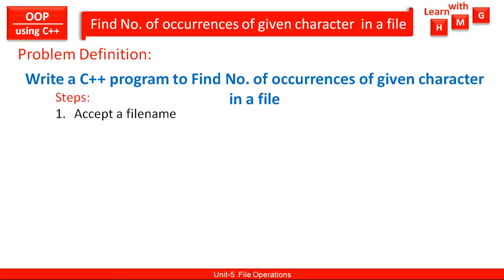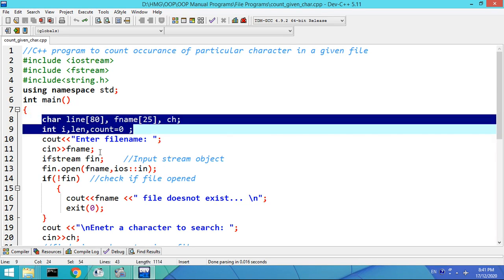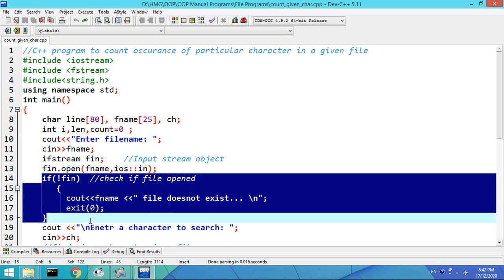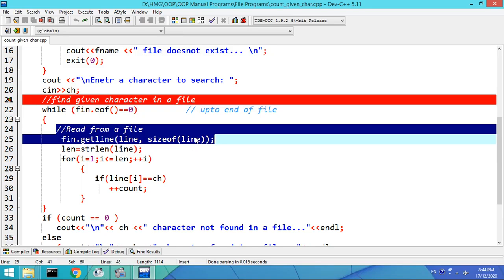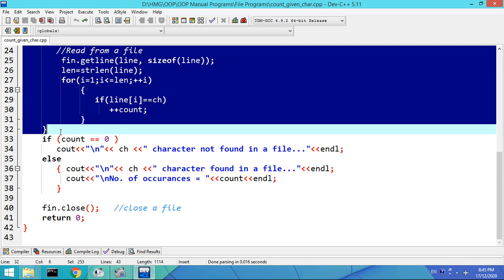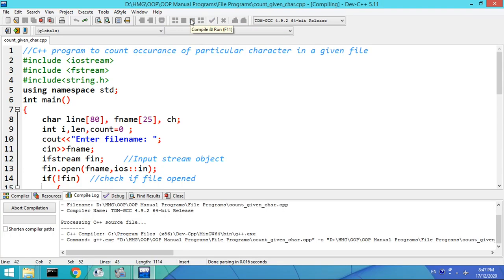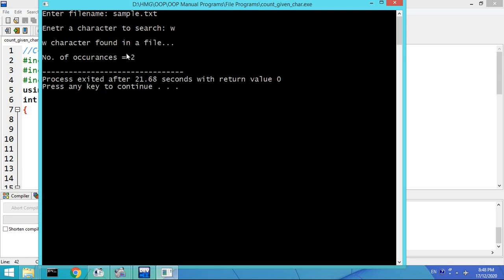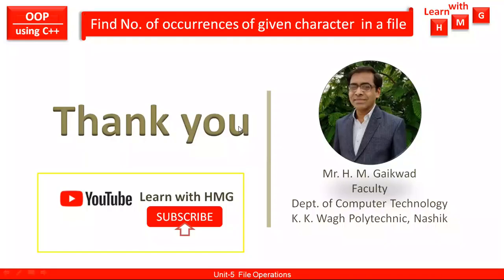C++ Program to Search character in a file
Name of Staff/Faculty : Mr. H. M. Gaikwad
Title of the Video: "C++ program to count No.  of spaces  in a file"
Description for Video :  In this video, you will learn, how to write a C++ program to count or find No.of spaces in a given text file.         ]